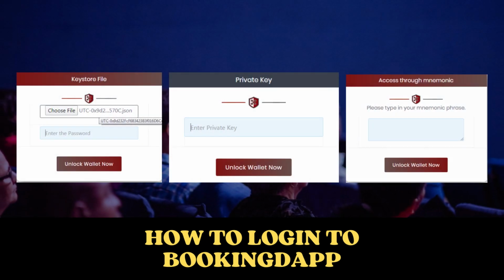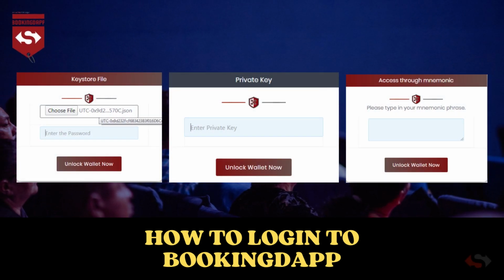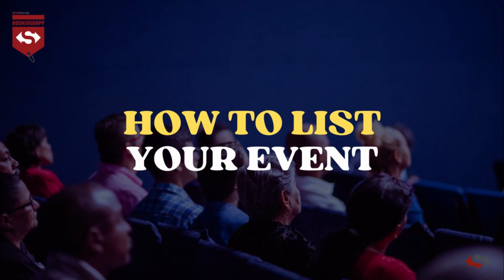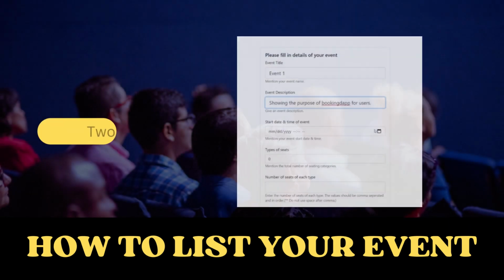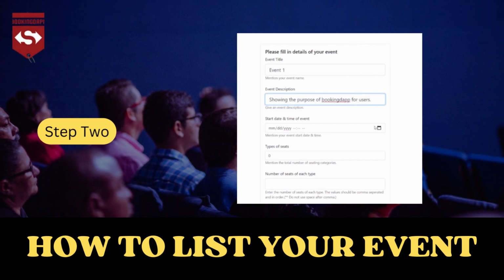BookingDApp.com for Beginners | Decentralized Event Listing & Booking | How it Works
About Us: Era Swap Ecosystem is a multi-purpose ecosystem - one that has everything the user needs in their day to day life. Users can access multiple products, services, and global marketplaces through this single decentralized ecosystem.

Era Swap is subject to Market Risk. Read Era Swap White Paper, Green Paper & Terms & Conditions before participating.

Eraswap DAO is free voluntary contact less self-managed protocol for participants and it doesn't charge any type of fee, miscellaneous charges, or for any management services. Eraswap DAO doesn't provide any helpline. Users need to be mindful of complying with smart contracts rules while using free applications/dapps/smart contracts in ES DAO.